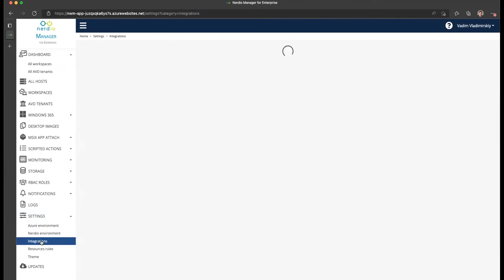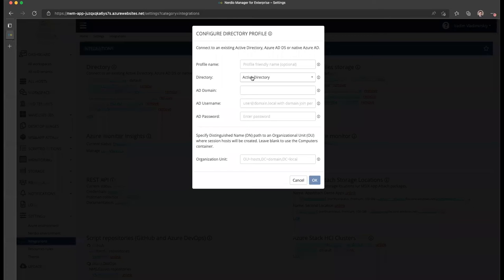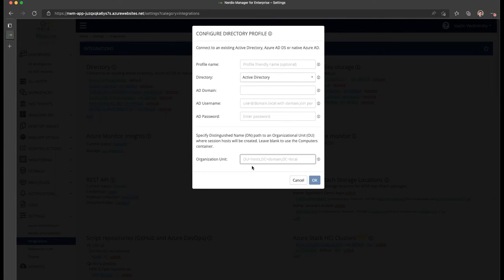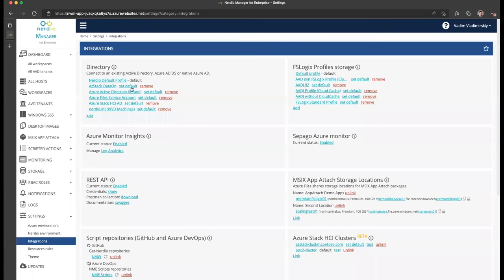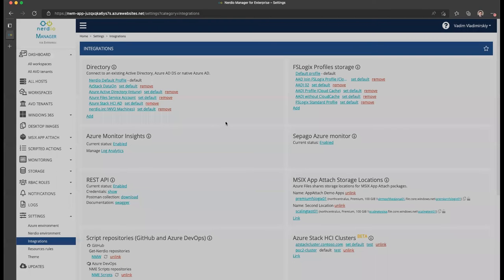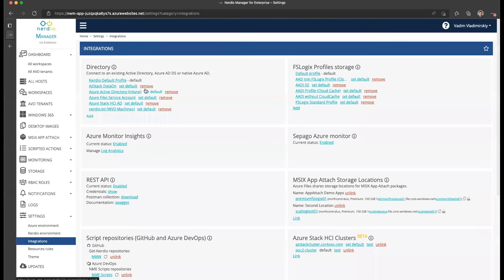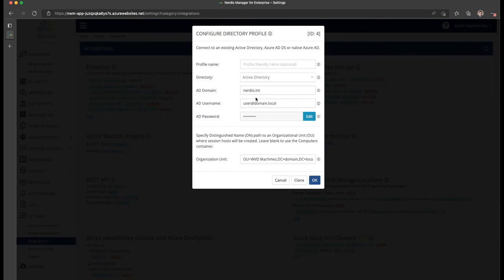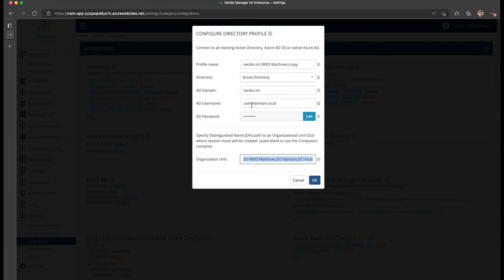Cloning AD Profiles Without Exposing Admin Password in Nerdio Manager (AVD Demo of the Day)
In this Nerdio Manager for Enterprise Demo of the Day video, we'll show you how to Clone AD Profiles without Exposing an Admin Password in Nerdio Manager for Enterprise. This feature is available in Nerdio Manager for Enterprise version 4.0 or newer.

Nerdio Manager for Enterprise is for enterprise organizations and IT professionals who need to deploy, manage, and optimize large amounts of Azure Virtual Desktop or Windows 365 environments.